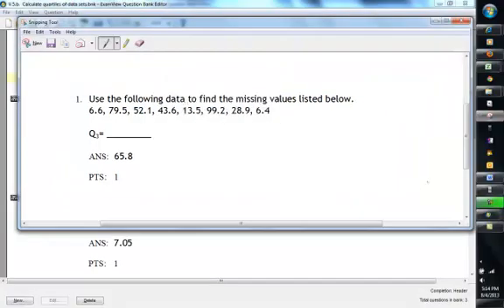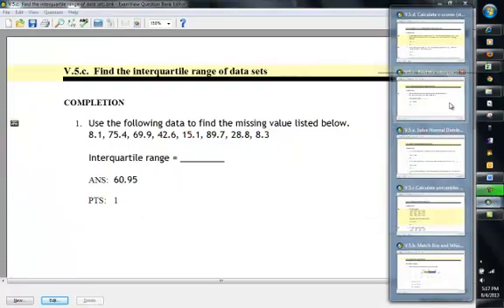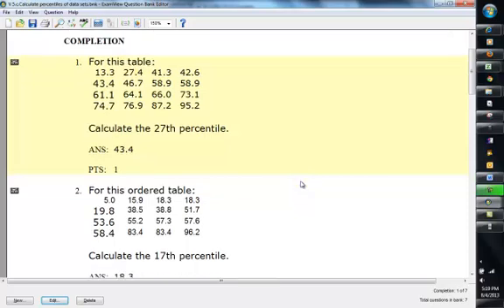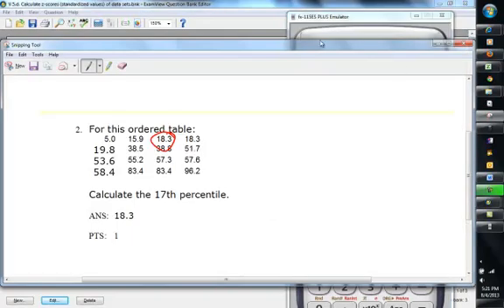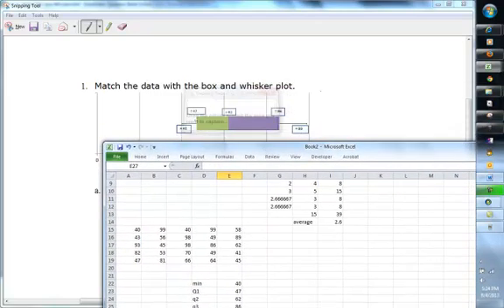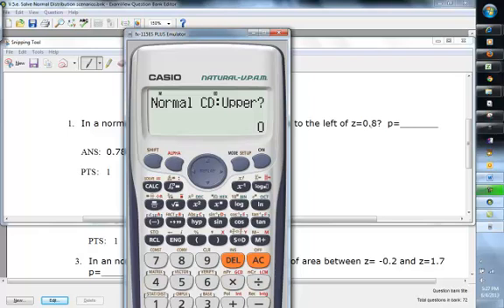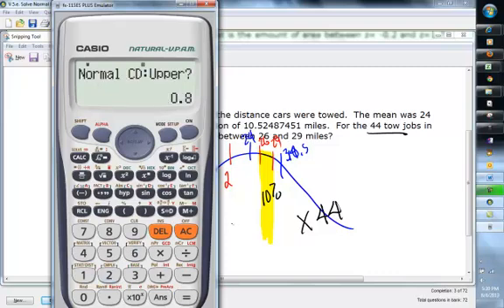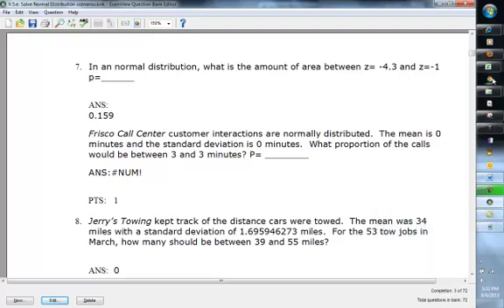V 5 Calculate measures of position for data sets A